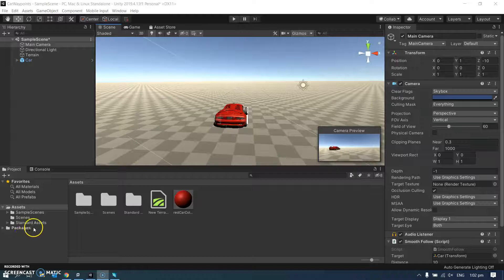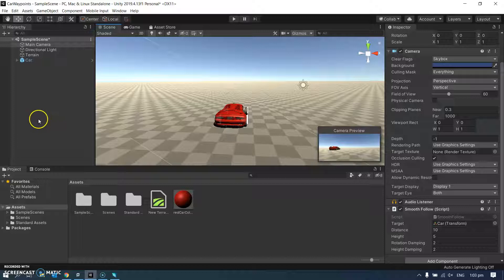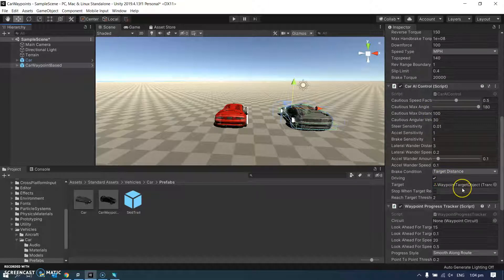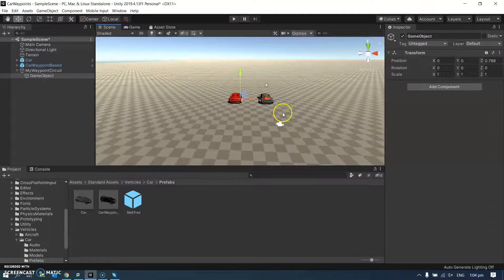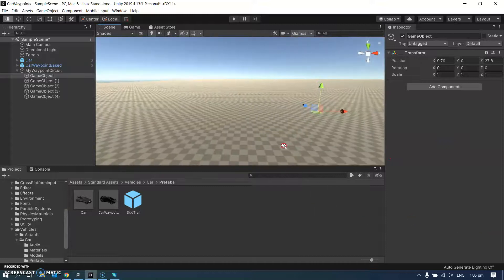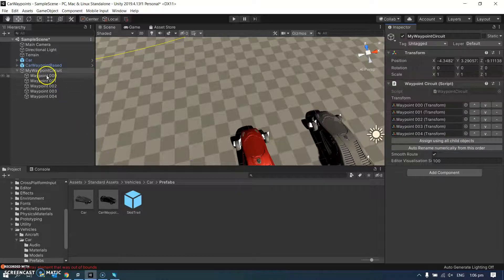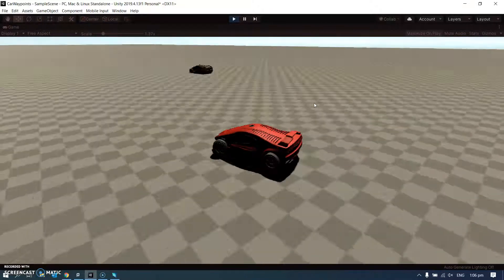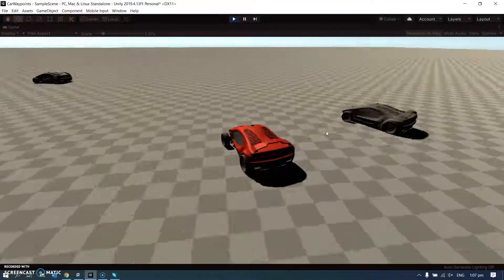Unity AI car - waypoints